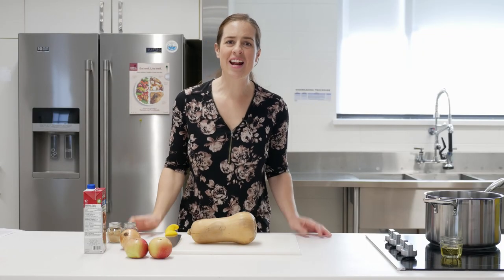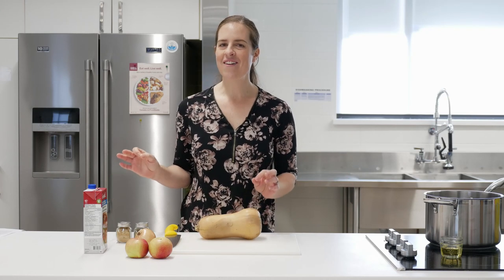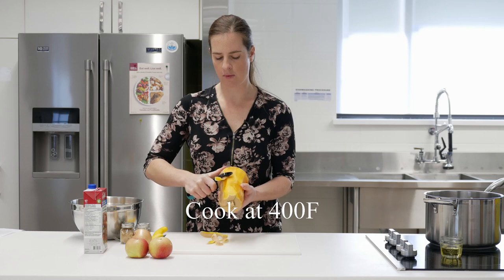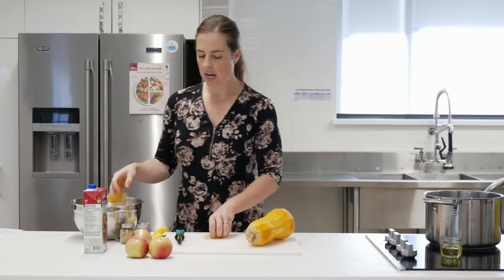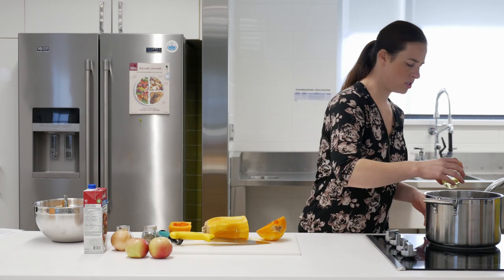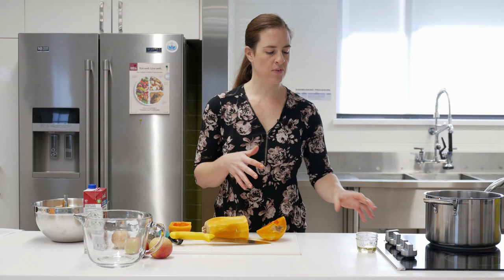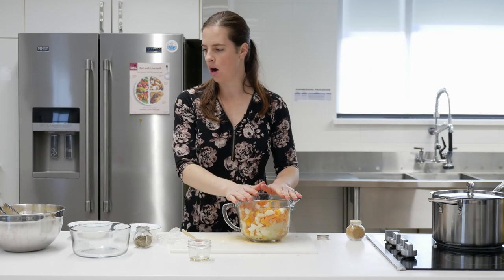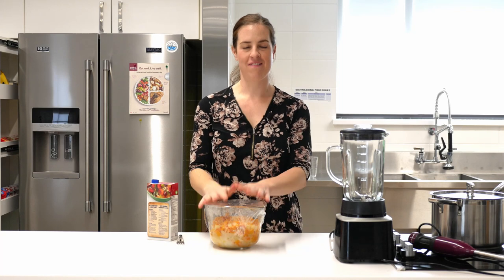A Cut Above the Roast: Squash Soup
Learn how to make squash soup!
Ingredients:
1 butternut squash (3 cups), peeled and diced
 1 Tbsp. butter or oil
 1 onion, chopped
 1 tsp ground ginger
 2 apples, peeled and diced
 2 ½ cups chicken stock
 ½ tsp thyme

Stovetop Directions

1. Peel squash, chop and measure 3 cups.

2. In a large pot, melt butter over medium heat.

3. Add onion and ginger and cook until softened, about 3-4 minutes.

4. Add chopped squash, apples, chicken stock and thyme. Bring to a boil.

5. Reduce heat, cover and simmer until squash is tender, about 20 minutes.

Microwave Directions

1. Pierce squash in several places with a fork. Microwave at High for 3 minutes to soften peel. Peel and chop 3 cups squash.

2. Combine butter, ginger and onion in a large microwavable bowl. Cover and microwave at High for 2 to 3 minutes to soften onion.

3. Stir in squash, apples and thyme, cover and microwave at High for 8 to 10 minutes or until squash is tender. Stir partway through cooking. 4. Add chicken broth. Transfer to food processor or blender and purée in batches until smooth.

5. Return to bowl, cover and microwave at High for 3 to 5 minutes or until heated through, stirring once. Season to taste with salt and pepper.